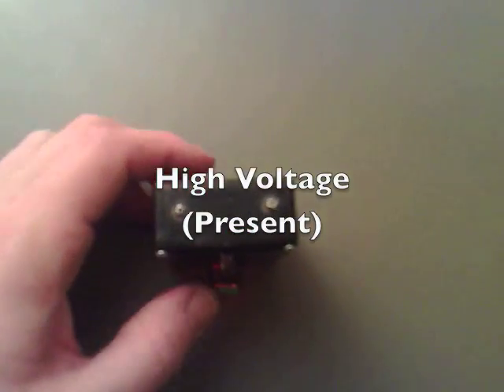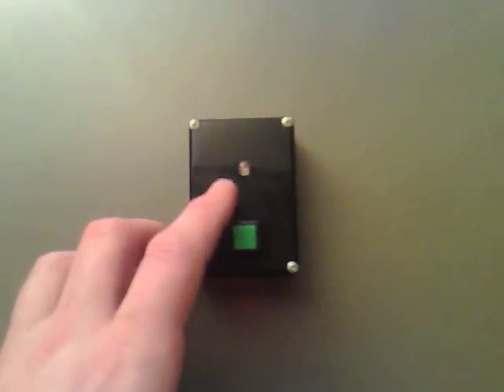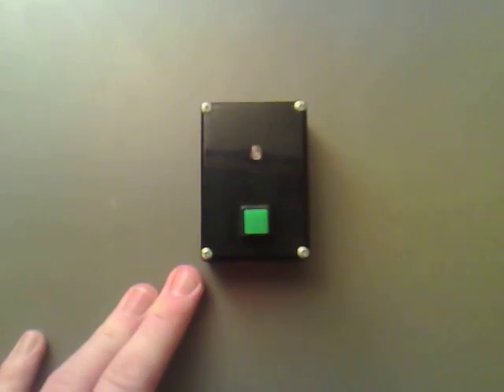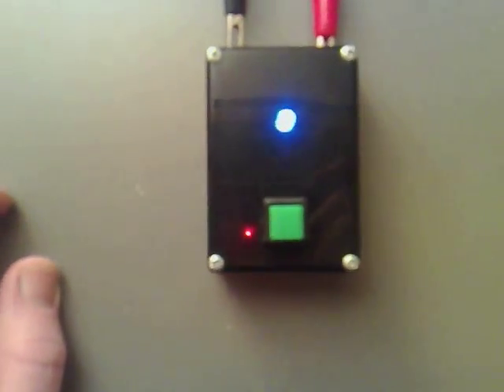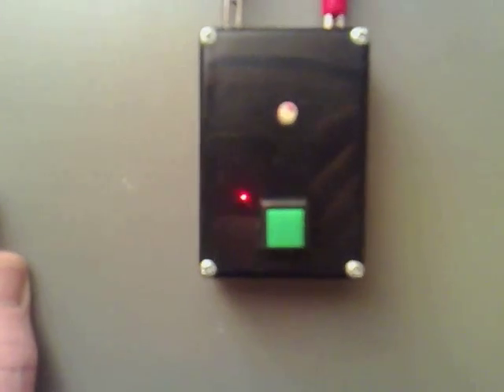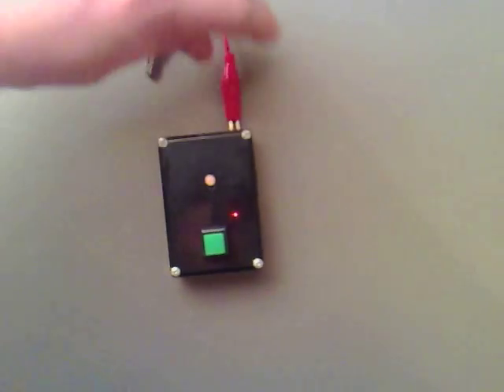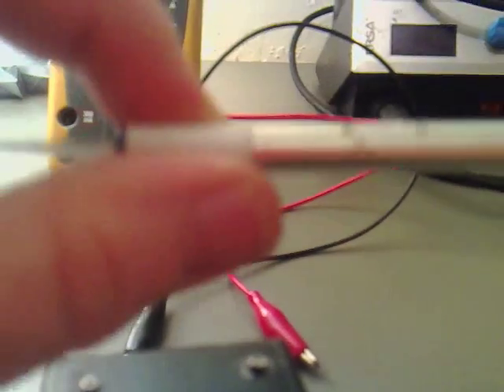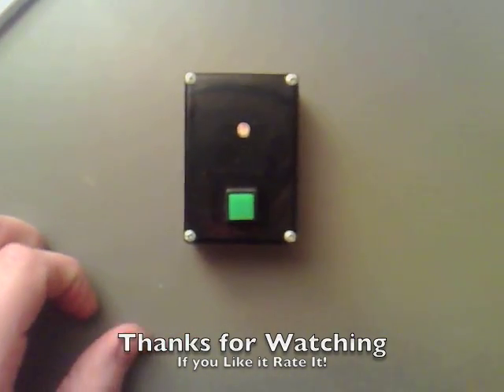High Voltage (Present) 006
I hope he likes his 30th Present may be he will see 31.

The light dims to show the High Voltage has charged the capacitor.

Play safe Alex.

Paul..

ps, Yes It does hurt when you touch the small capacitor  when touched makes you want to bite your fingers off at the shoulder when touched. Please play Safe...